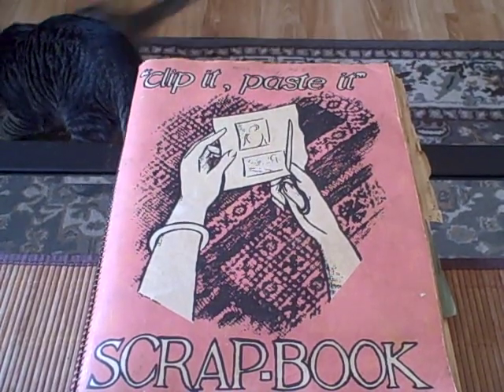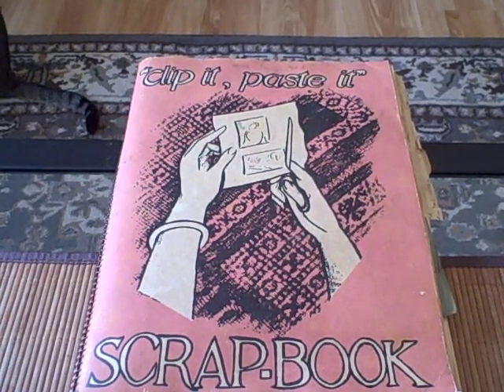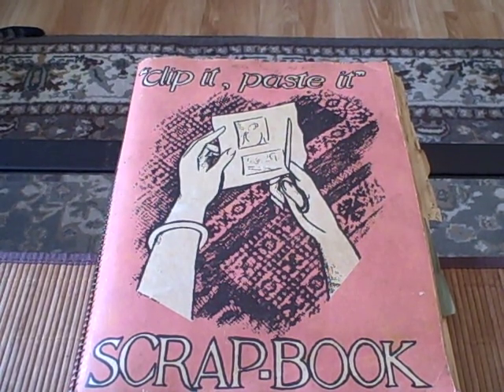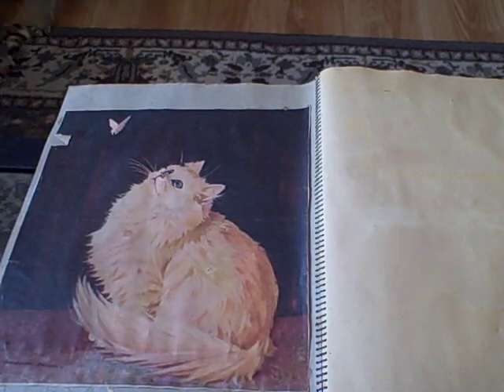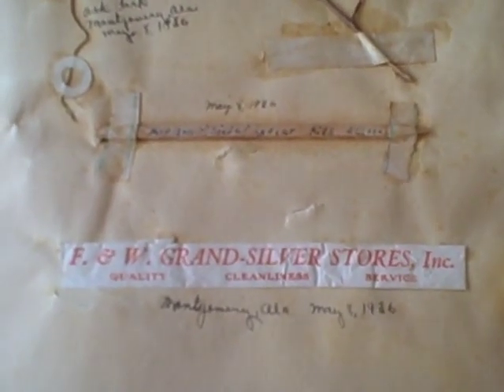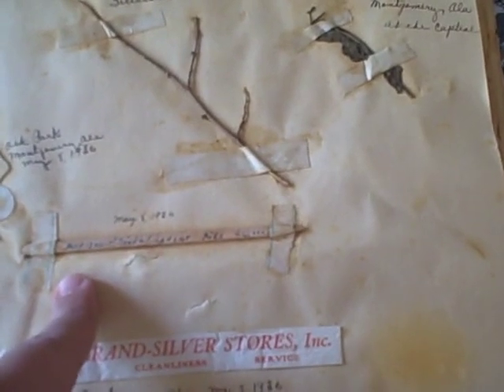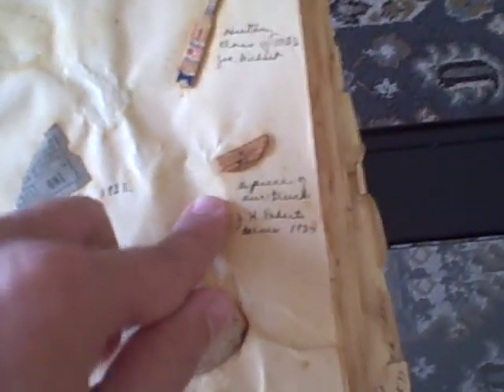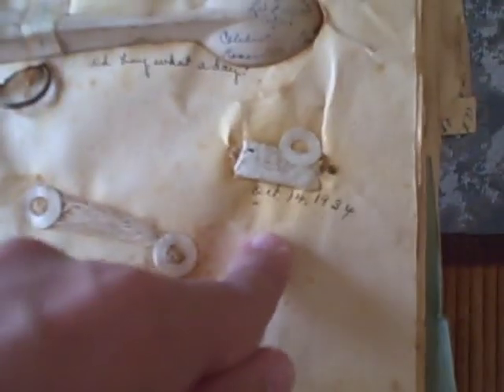Grandma's Scrapbook Part 1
A tour through the past with my Grandma's scrapbook from the 1920s and 30s.  If you like vintage artifacts and history, check this out!